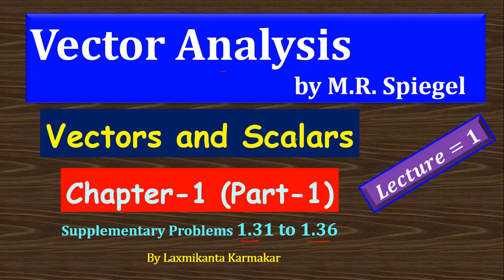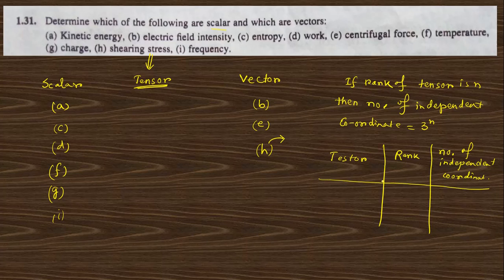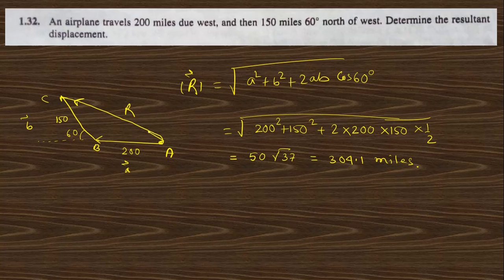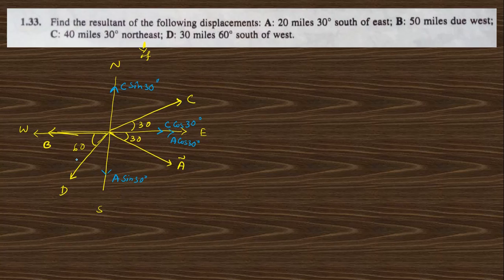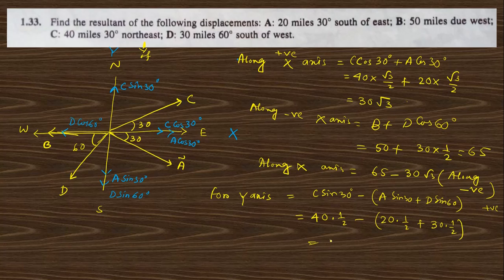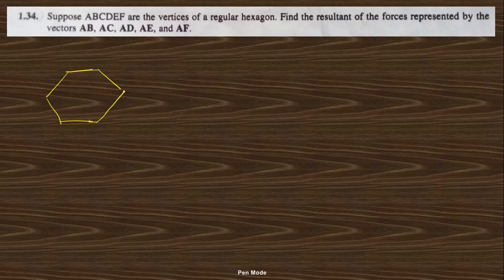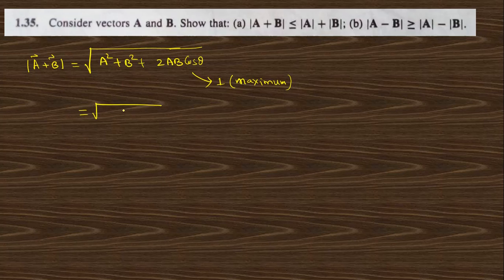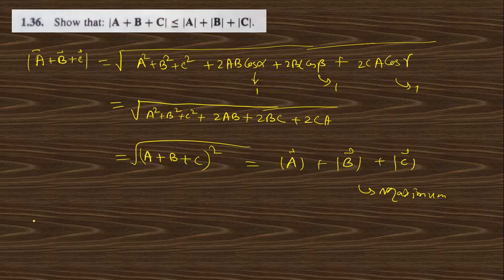Lec 1: Chapter-1 (PART-1): Problem 1.31 to 1.36: Vector Analysis by Spiegel